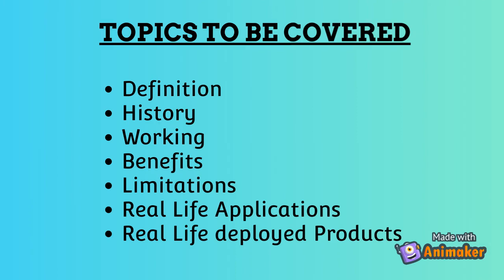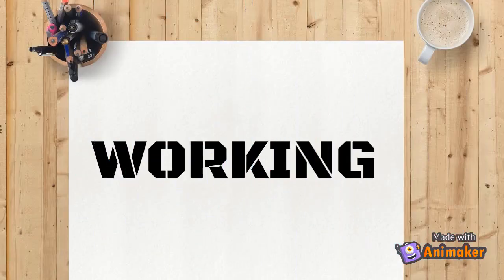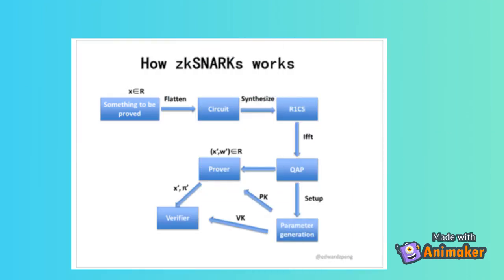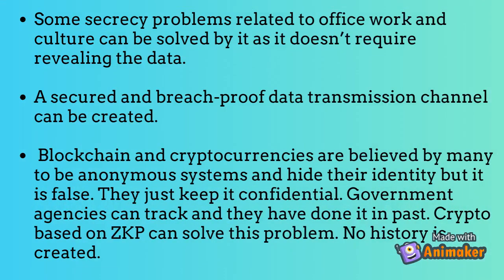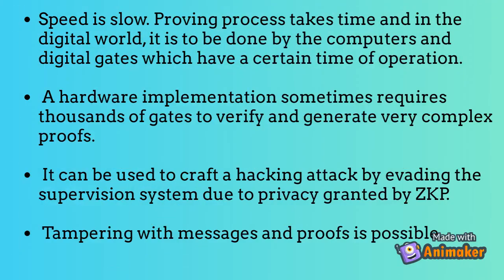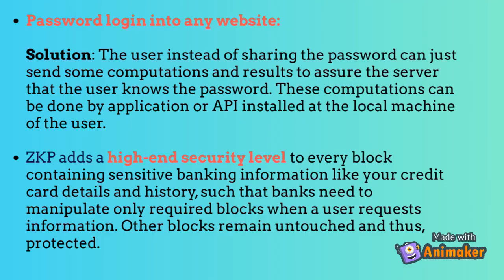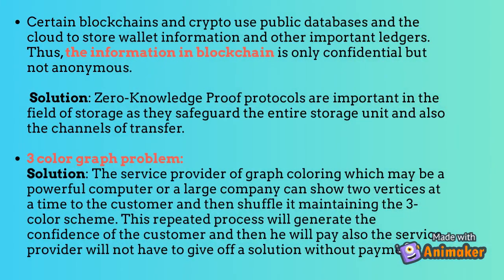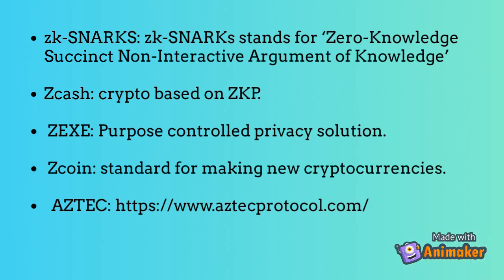Zero Knowledge Proof - Discrete Mathematics